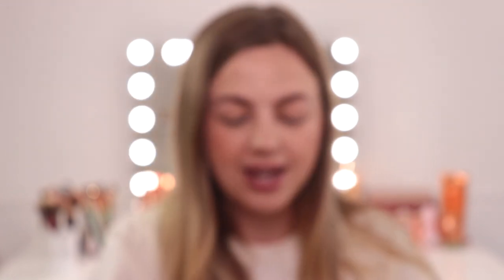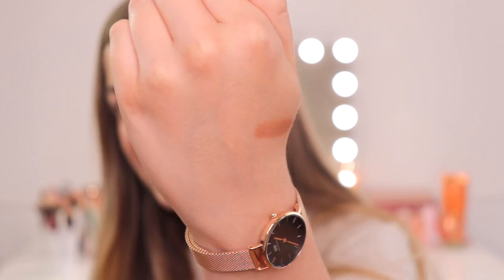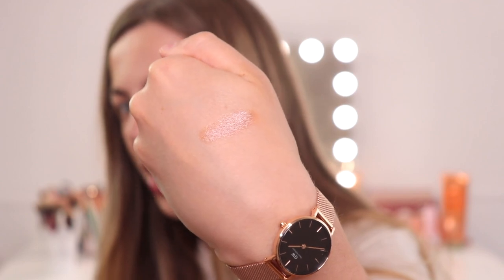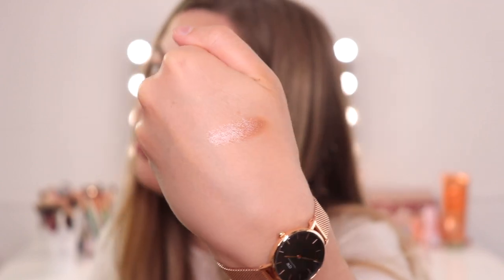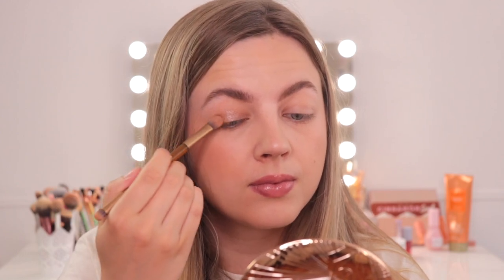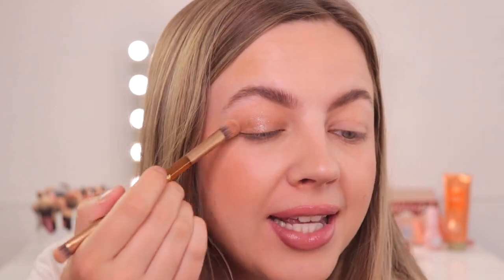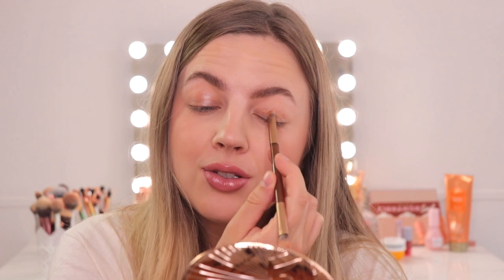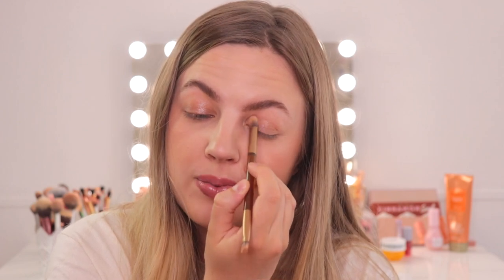NEW CHARLOTTE TILBURY EYES TO MESMERIZE : EXAGGER-EYES! Review & Demo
Today I am reviewing the new Charlotte Tilbury Eyes to Mesmerize in the shade Exagger-eyes! Charlotte Tilbury recently launched 3 new shades of eyes to mesmerize: Golden Eclipse, Sunlit Glow and Exaggereyes. Today I review and demo one shade.